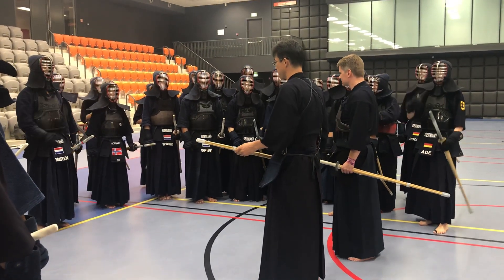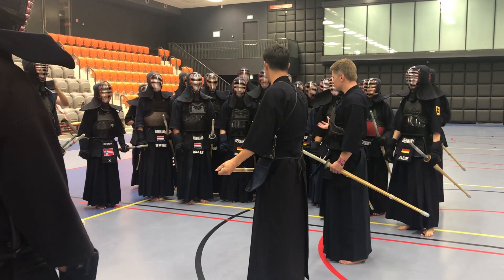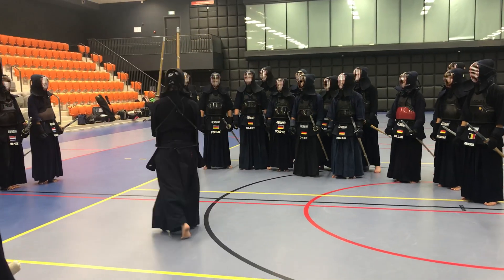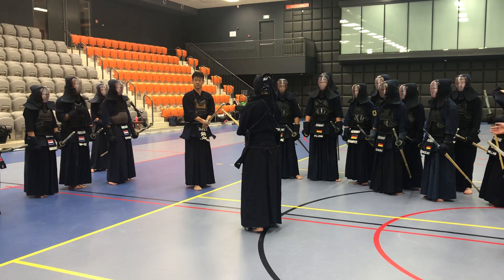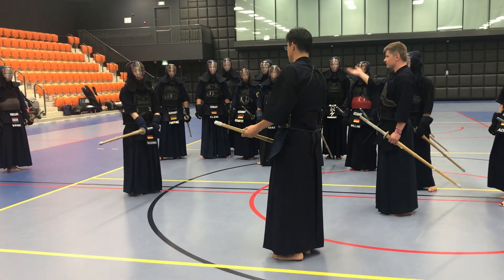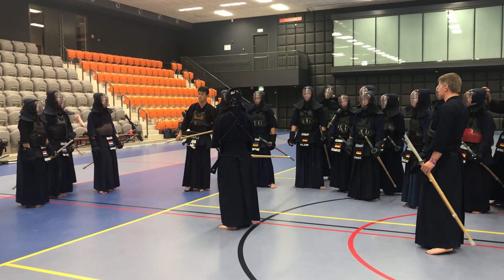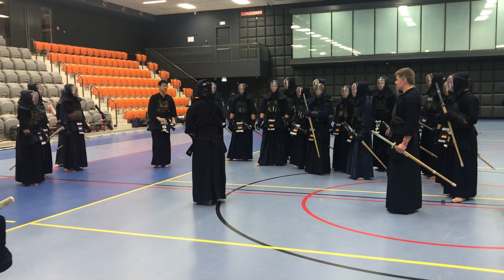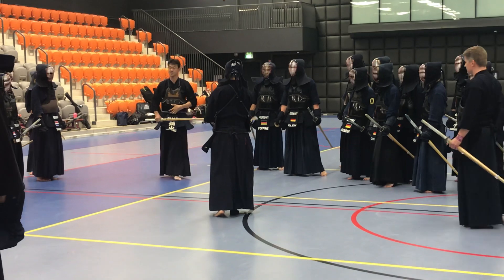Nabeyama Takahiro : Introduction to Men (1) / 面打ちイントロ (1)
August 3 (Fri) – 5 th (Sun) of 2018, Kendo seminar held by Nabeyama sensei in Rotterdam, The Netherlands.
150 kenshi from 10 countries gathered. Every year, Nabeyama sensei of University of Tsukuba, post graduates and current students are attending this summer seminar.
In this article, we will introduce videos which show Nabeyama sensei teaching national national team members at this summer seminar.